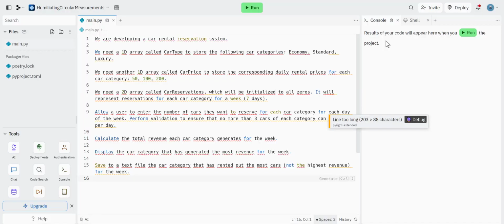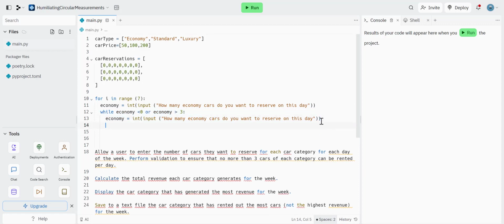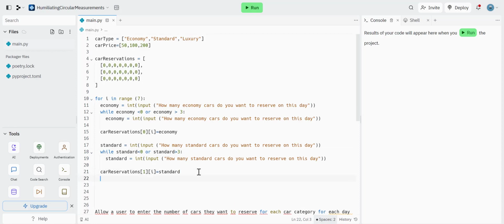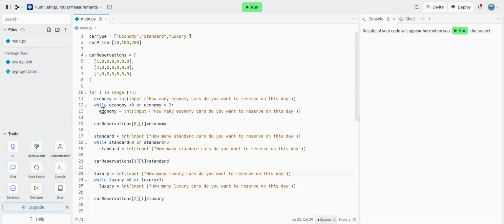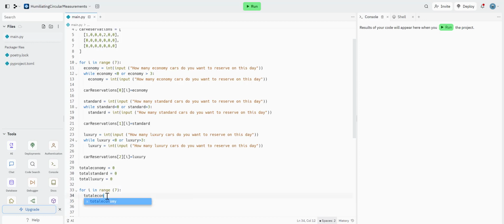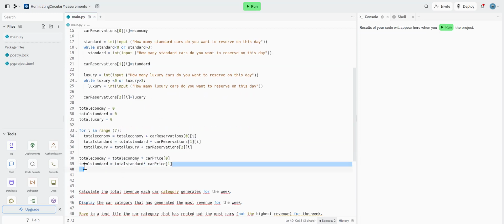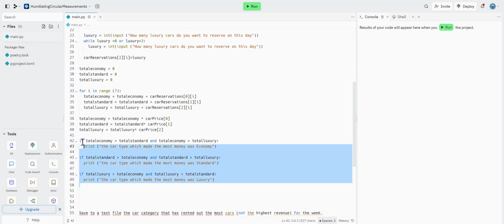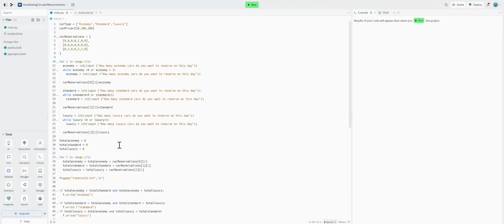GCSE Computer Science 0478 Programming Challenge - Car Rental